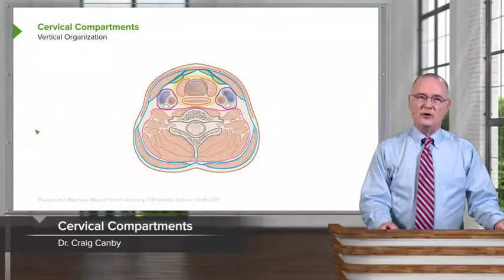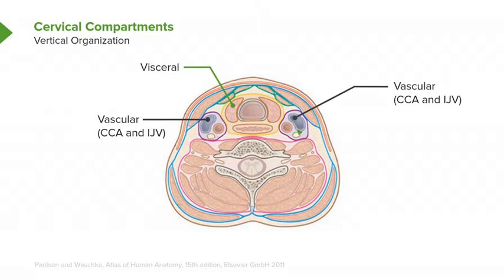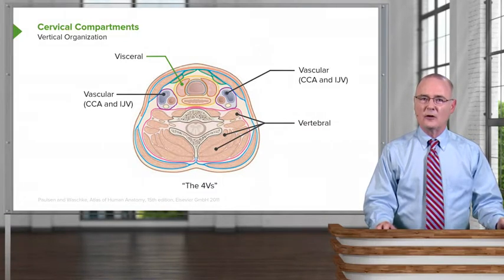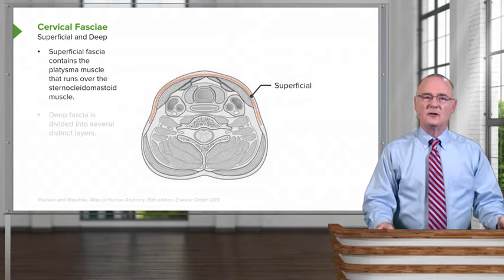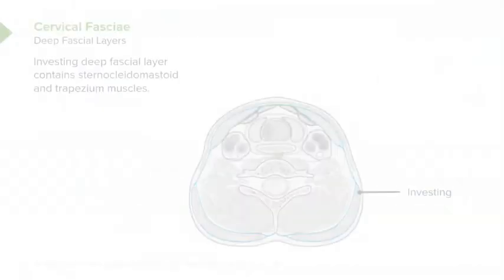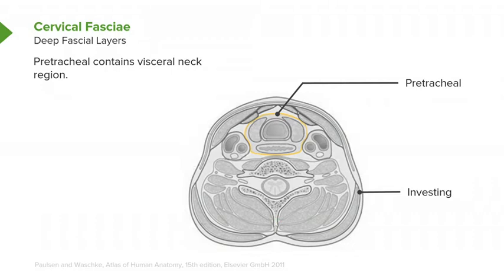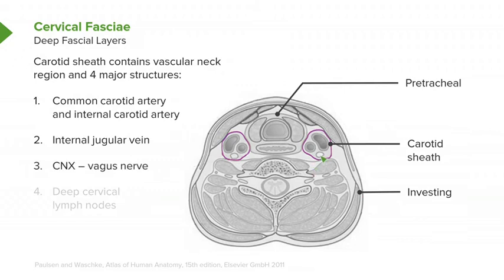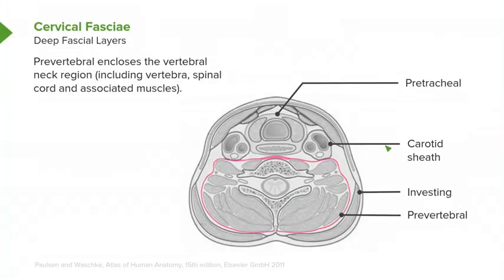Neck Compartments & Cervical Fascia